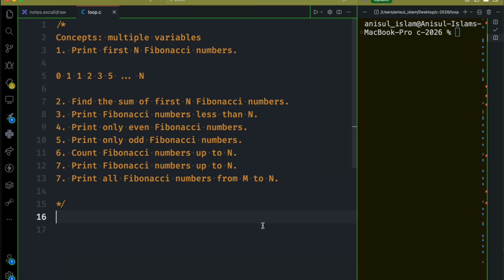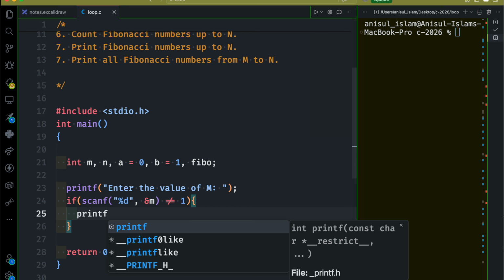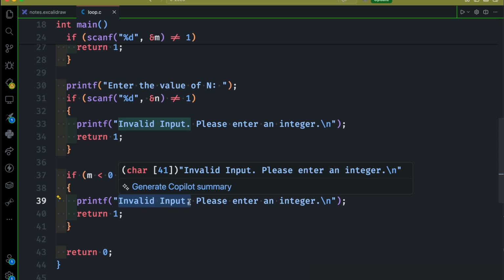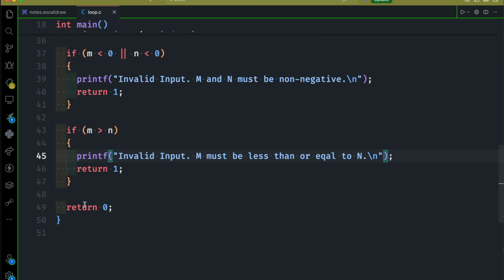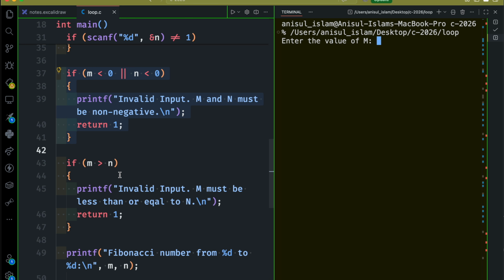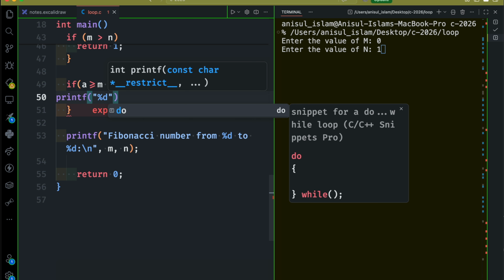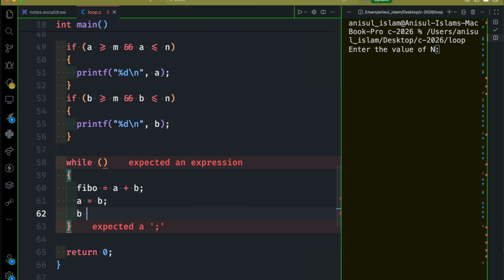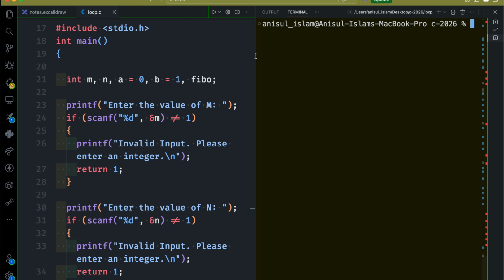C Program English Tutorial 84 : Series | Fibonacci numbers from m to n